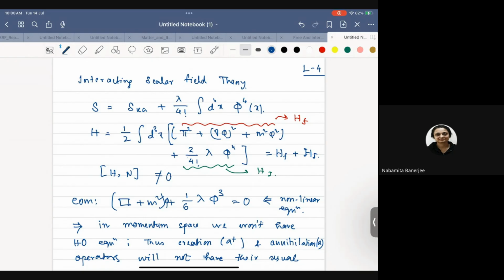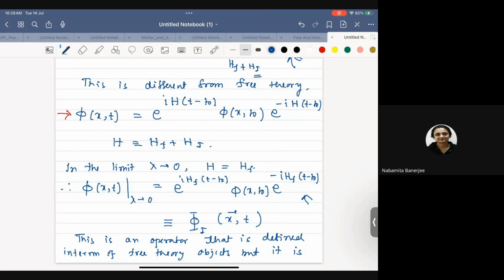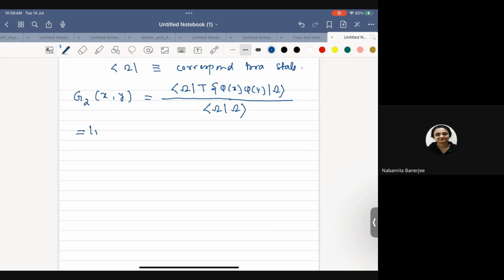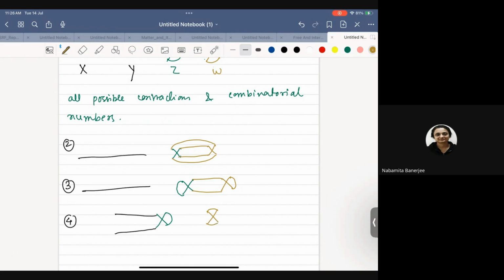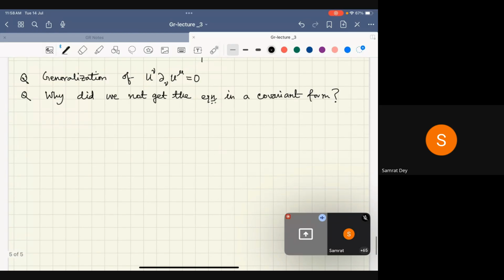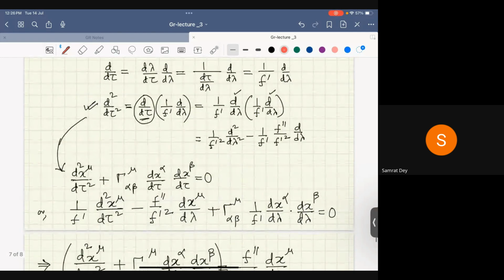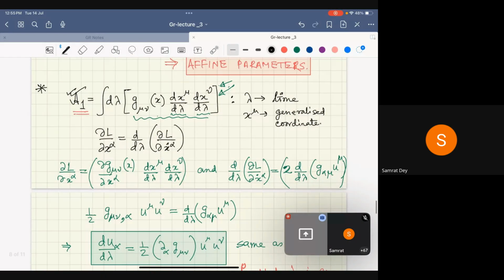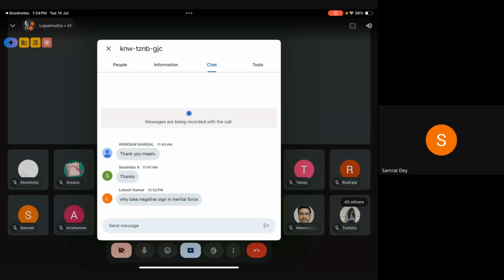Day 4 QFT Lecture 4 By NB +GR Lecture 4 By SC